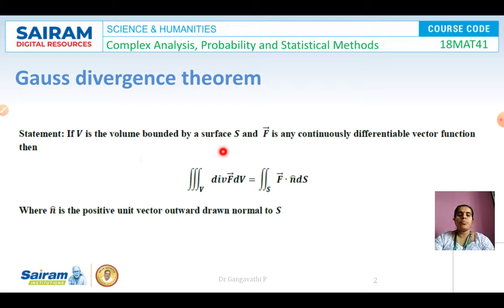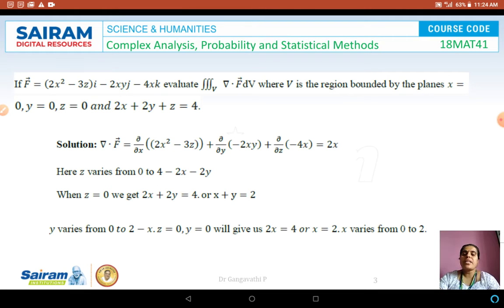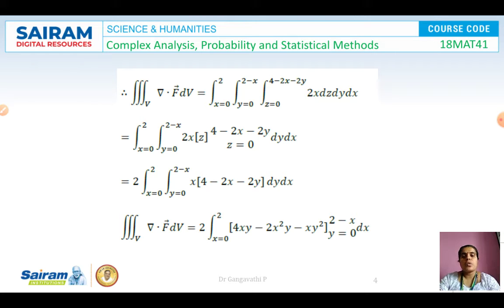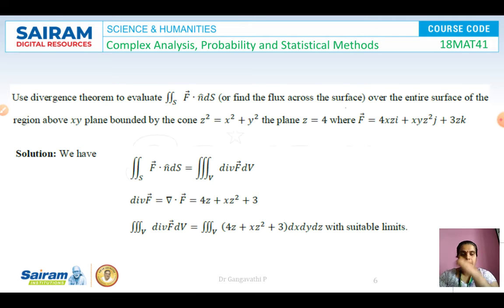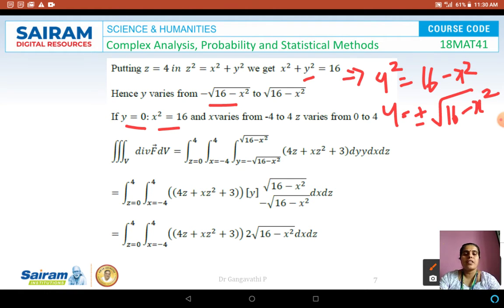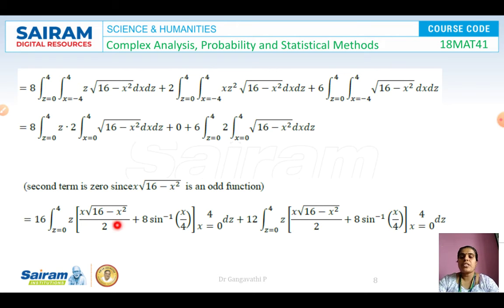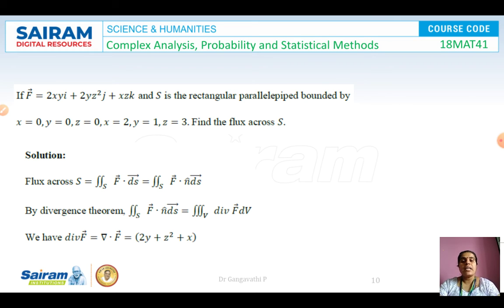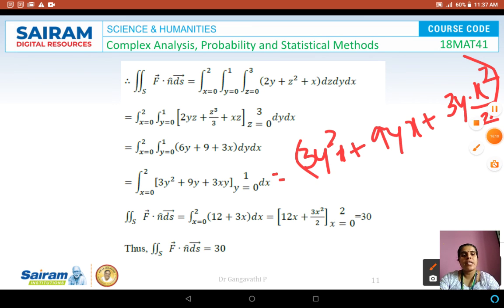Lecture Video_18MAT21_Module 1_Gauss Divergence Theorem_Dr Gangavathi P